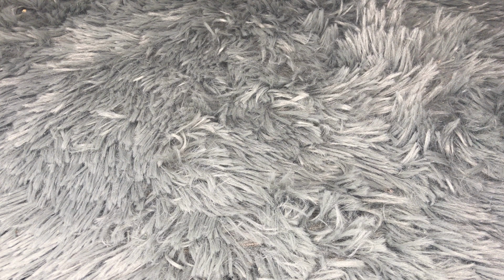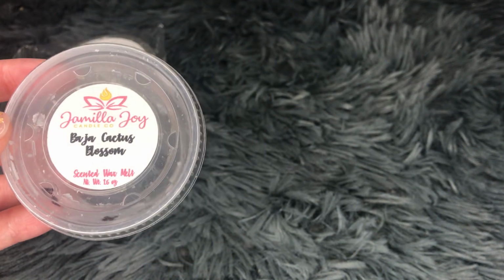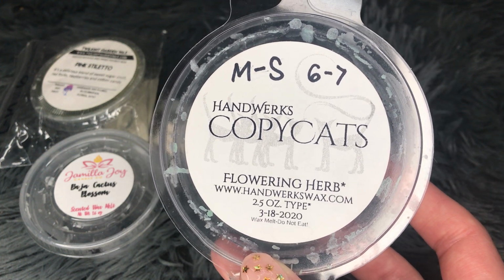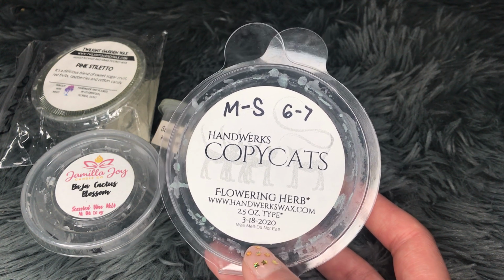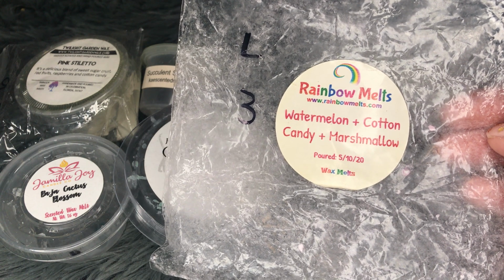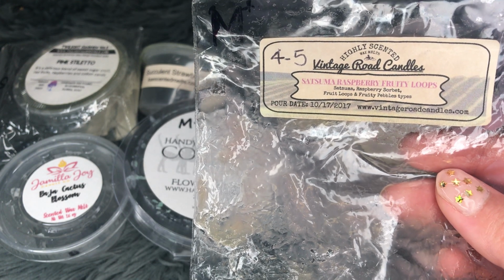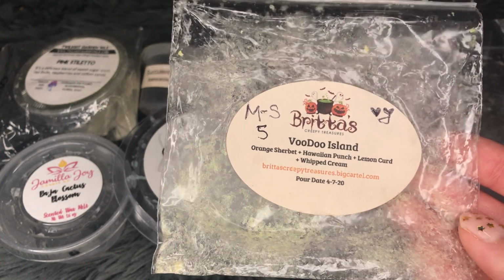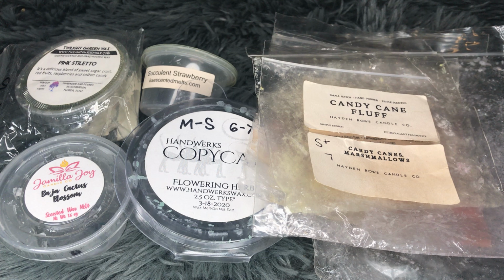Wax Empties and Review 🕯#13 (June 2021)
These are my home fragrance wax empties and warm review from the past few weeks!

Vendors Mentioned:
Handwerks
Twilight Garden Wax
Britta's Creepy Treasures
Jamila Joy Candle Co (Etsy)
Rainbow Melts
Nana Makes Scents
Vintage Road Candles
Hayden Rowe Candle Co
Made to Melt LLC (Warm Tarts Makes Happy Hearts)
Kaes Scented Melts